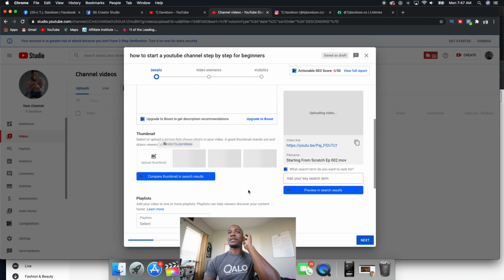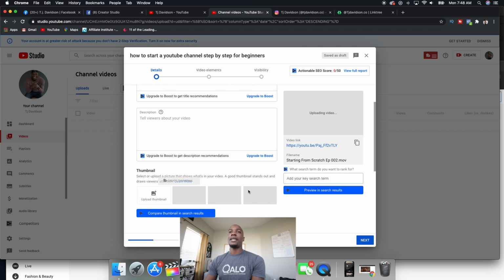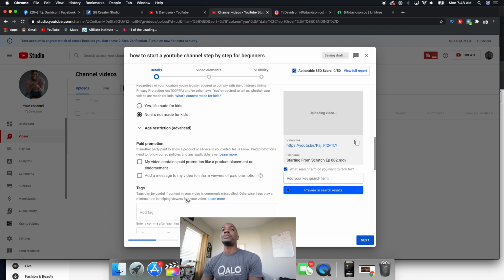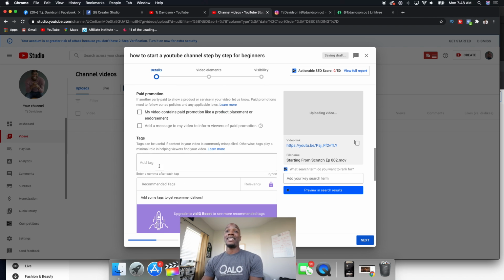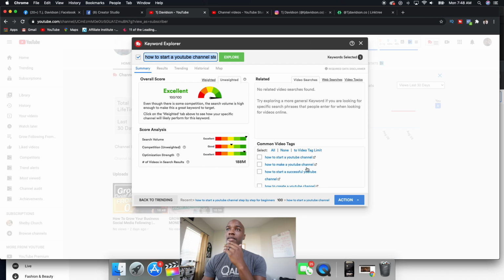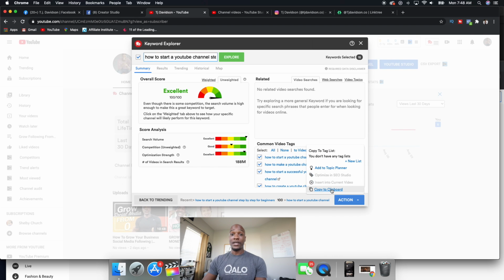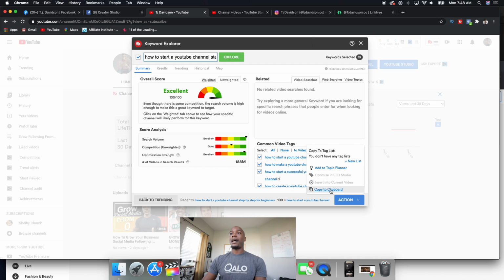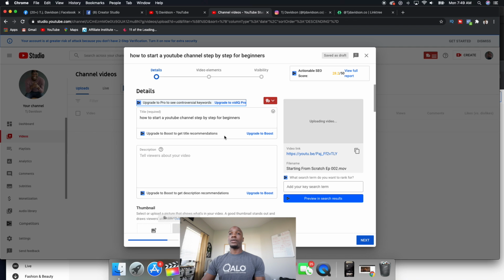How To Add Tags To Your Youtube Video Step By Step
Today we talk about video tags, one of the most important parts to your videos success.